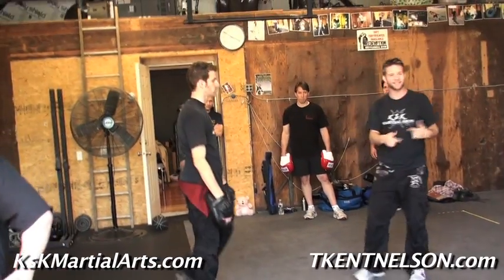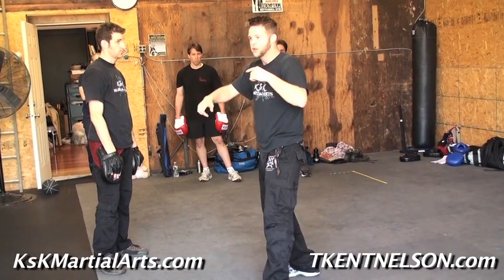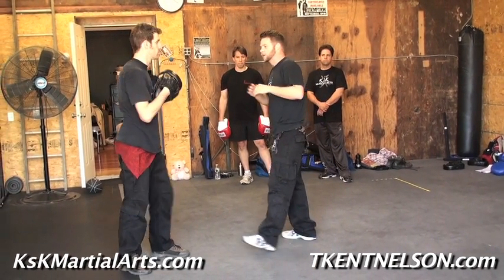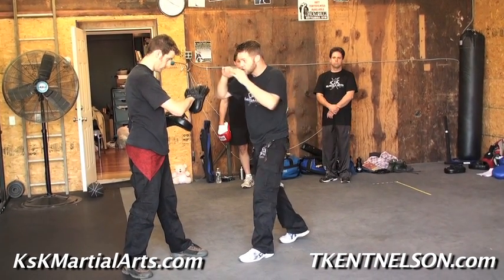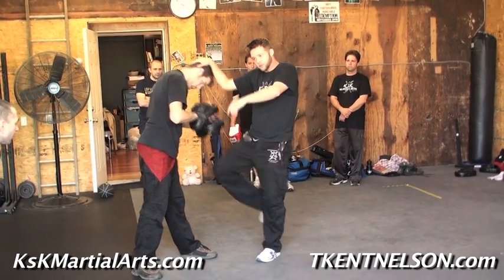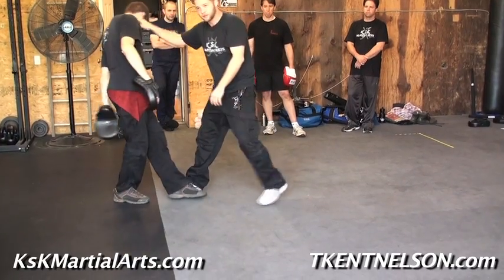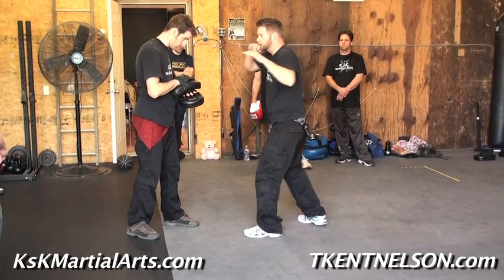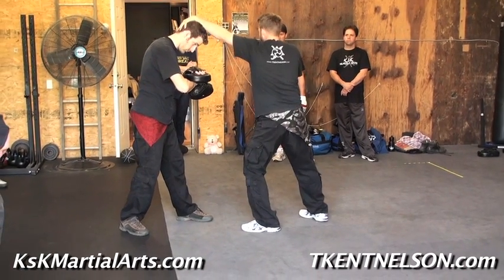Semianr Sneak Peek #61